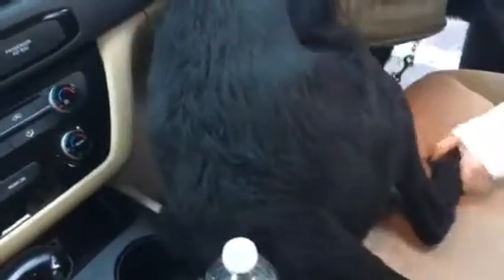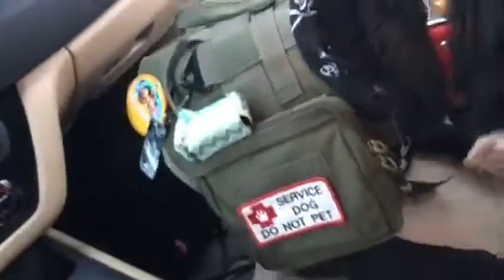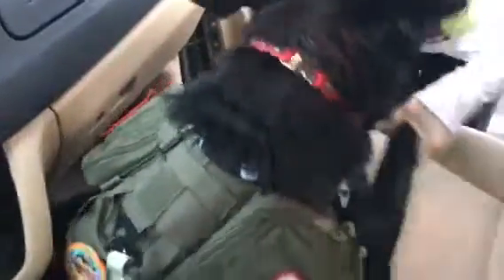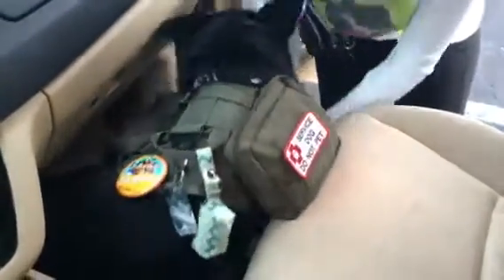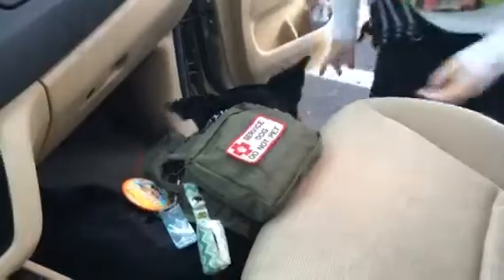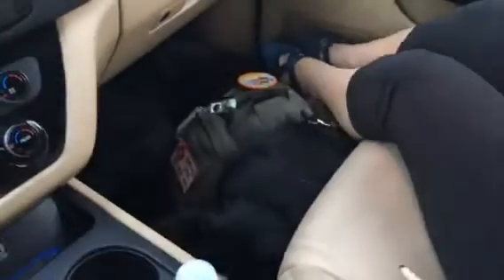How to prep for airline travel with your service dog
How we prepare a dog for airline travel. Use this, along with our Under video, and your dog will be ready for takeoff!

Victoria Warfel
Richard Warfel
DreamK9.com
Central Florida